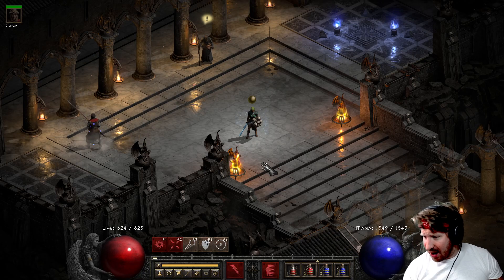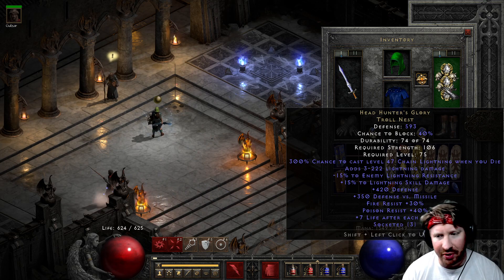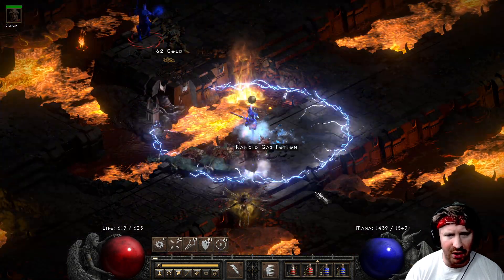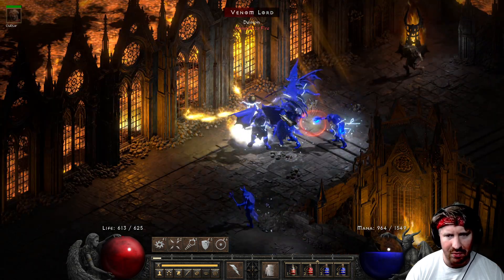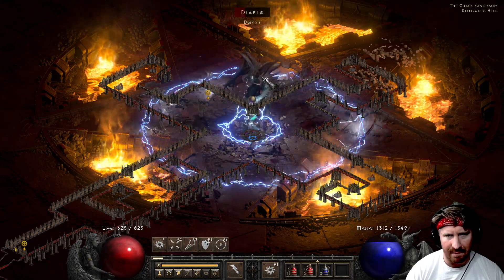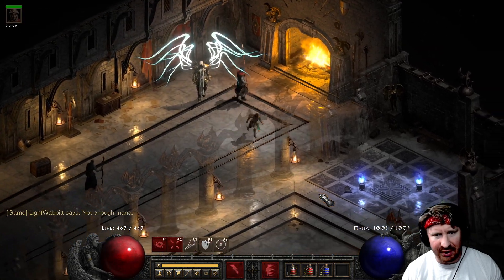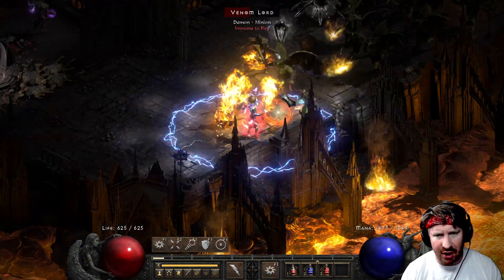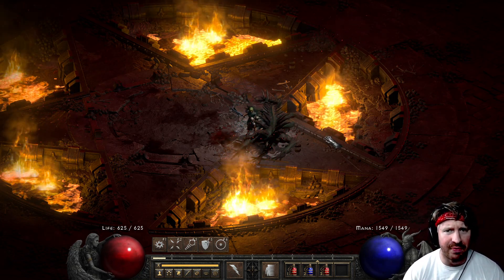CRESCENT MOON and HEAD HUNTER SORC BUILD | Diablo 2 Resurrected